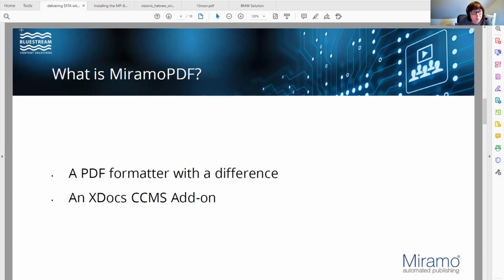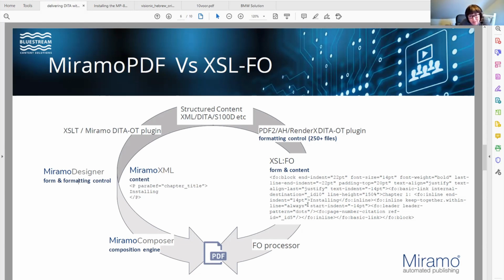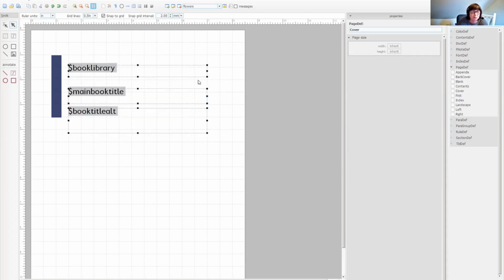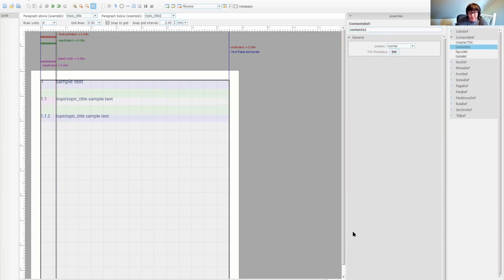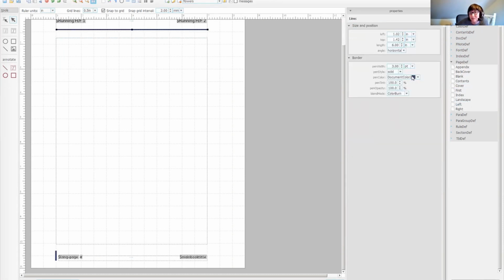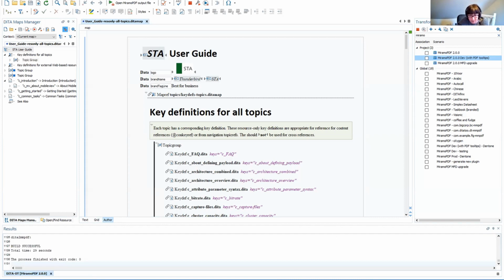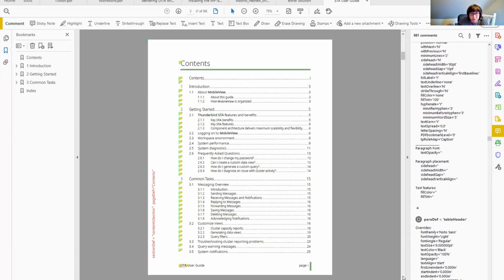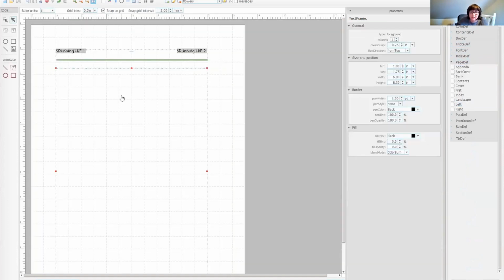DITA to PDF Without XSL-FO Coding | MiramoPDF Demo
Watch MiramoPDF publish DITA content to PDF using a visual template designer. The demonstration shows how to change the PDF layout and branding without writing XSL-FO for the layouts shown.

Joanne Hannagen and Corinna Kinchin from Miramo join Rik Page from Bluestream to cover:
- The MiramoPDF publishing workflow
- Editing page layouts, fonts, colours and tables of contents
- Rebranding a sample PDF with template changes
- Using development output to identify formatting definitions
- Examples of multilingual and multi-column documents

This is a recorded partner demonstration of MiramoPDF, with the source content and PDF formatting handled separately.